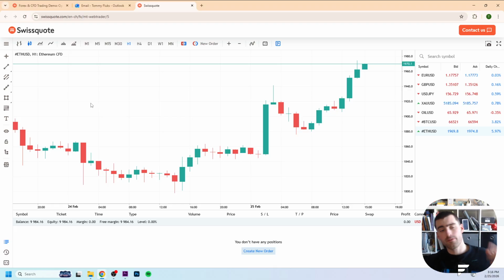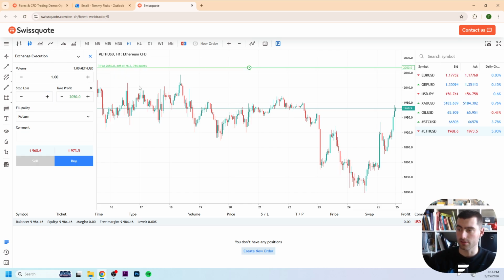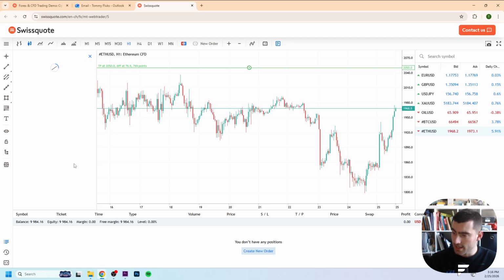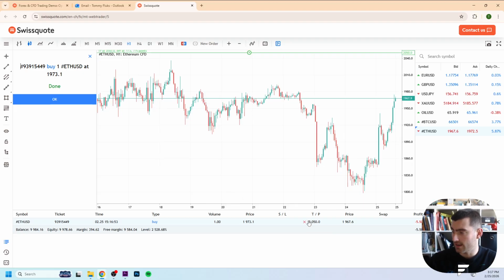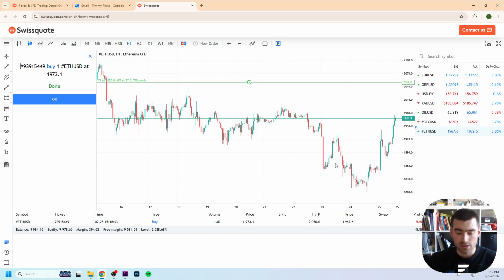How to TAKE PROFIT on Swissquote (Easy Guide 2026)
How to TAKE PROFIT on Swissquote (Easy Guide 2026) – in this beginner-friendly guide, you’ll learn exactly how to set take profit orders on Swissquote to lock in gains automatically. This tutorial explains how to select your trading instrument, determine your target price, place a take profit order, and close your position when your desired profit is reached. Perfect for beginners and active traders who want smarter profit management while trading on Swissquote in 2026.